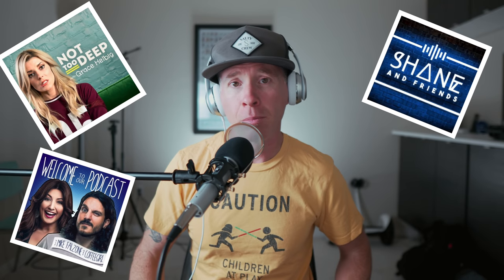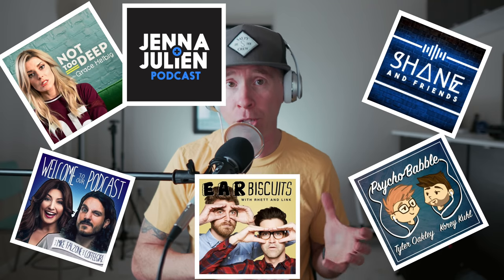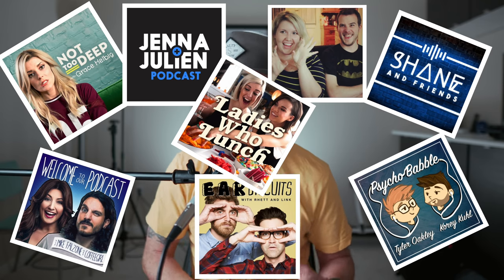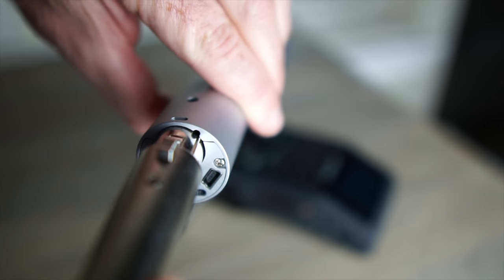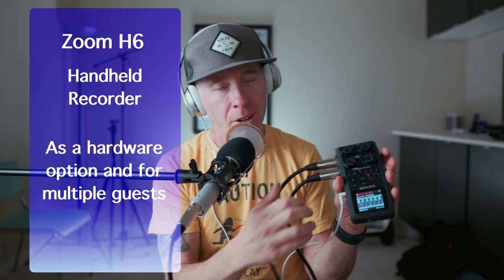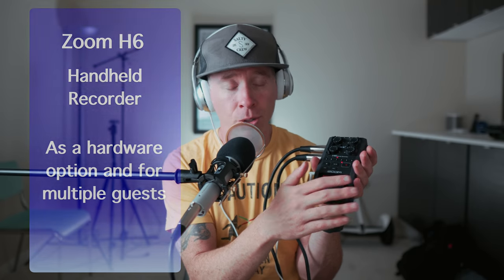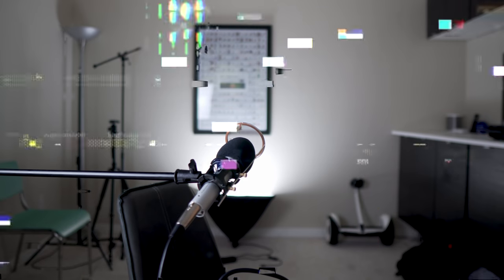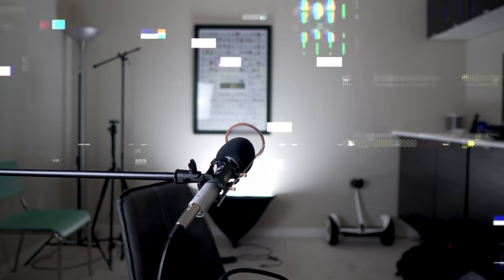Best Podcast Setup for in studio or guests and co-hosts in two locations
The best podcast setup for in studio or guests and co-hosts in two locations. This setup will work whether you want to record in a studio on your own, or if you have  remote guests and co-hosts in different locations.  I break everything down here to help even the beginner podcaster. A remote co-host and/or guest setup to record in two locations can be a challenge, but not with this gear. Jump to 6:30 if you're here for the remote guests/co-hosts setup.

The AudioTechnica ATR2100 and the Zoom H6 handheld recorder is going to be able to handle just about all your needs.

Podcasting equipment:

Zoom H6 (Amazon)
Zoom H5 (Amazon)
SD Card for H6 (Amazon)
SD Card for H5 (32GB max) (Amazon)
ATR 2100 (Amazon)
Samson Mic (Alternative) (Amazon)
Boom Stand (Amazon)
Mic, Boom Arm and pop filter combo
Studio Headphones I Recommend
Studio Headphones (more budget friendly)
Audio Cable 3.5mm to ¼ inch
Another Audio Cable 3.5mm to 1/4 inch
Headphone Splitter for the Zoom (for multiple local guests)
Pop filter
USB A to Type-C for Mac

Equipment for virtual guests or hosts:
ATR 2100
XLR cable
3.5mm audio jack to ¼ inch TS
Zoom H6 or H5
Computer
Skype (or similar software)

Steps for recording with guests and co-hosts in two different locations:
1. Plug XLR female into ATR 2100
2. Plug XLR male into channel 1 of Zoom
3. Plug 3.5mm audio jack into headphone input of ATR 2100
4. Plug ¼ inch TS audio jack into channel 2 of Zoom
5. Make certain you’ve pushed channel 1 and 2 buttons on Zoom until they’re illuminated
6. Plug mini USB cable into ATR 2100
7. Plug the other end of the USB (Type A) into the computer
8. Plug in a pair of headphones on the headphone jack of the Zoom (There’s a volume button next to it to increase/decrease the audio out. Mine is set at about 80)
9. Open up audio settings in computer as well as Skype
10. In the drop down menus on your computer make certain to toggle down to ATR as the audio source both in and out
 11. Test to make certain that audio levels are going up and down when speaking into the ATR 2100
12. Call your guest or co-host on Skype. The guest/co-host should be able to hear you through the ATR, and you should be able to hear them via channel 2 on the Zoom. Make sure channel 2 is on.
13. Dial in the levels of the Zoom between -12dB and -6dB. Make certain the levels are not clipping (in the red).

You may also have to adjust volume out on your computer to make sure you’re not too loud for your guest/co-host. Your computer may adjust this, but this shouldn’t impact the levels going into track 1 of your Zoom.
14. Hit the records button when ready
15. When recording is completed, remove the SD for post production. There should be a folder labeled Zoom 00001 (some like this). Open that folder and it will contain additional folders that will have your tracks in there. Each track should be a separate file.

TRS:
TRS is the abbreviation for “Tip, Ring, Sleeve.” It looks like a standard 1/4″ or 1/8″ plug but with an extra “ring” on its shaft. TRS cables have two conductors plus a ground (shield). They are commonly used to connect balanced equipment or for running both left and right mono signals to stereo headphones. You will also find TRS connectors on the stem of Y cables. These are used for mixer insert jacks where the signal is sent out through one wire and comes back in through the other.

XLR:
XLR connectors are 3-pin connectors: positive, negative, and ground. They are usually used for transmitting microphone or balanced line-level signals. In audio, you will typically see XLR cables connecting microphones to mixers and connecting various outputs to powered speakers.

TS:
TS is the abbreviation for “Tip, Sleeve” and refers to a specific type of 1/4″ or 1/8″ connector that is set up for 2-conductor, unbalanced operation. One insulator ring separates the tip and sleeve. The tip is generally considered the “hot,” or the carrier of the signal, while the sleeve is where the ground or shield is connected. TS cables are best known as guitar or line-level instrument cables.

Kevin Ross
4845 Pearl E. Cir. STE 101